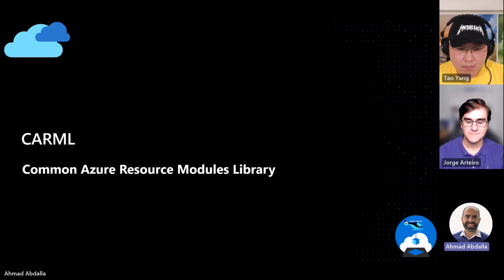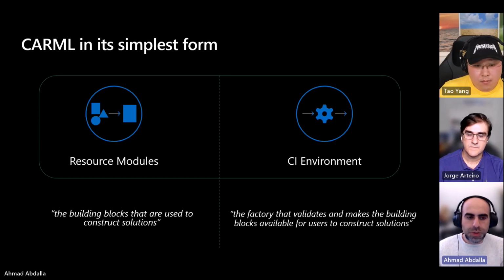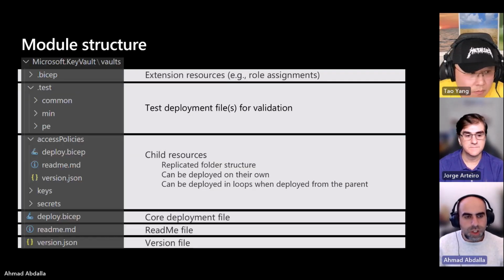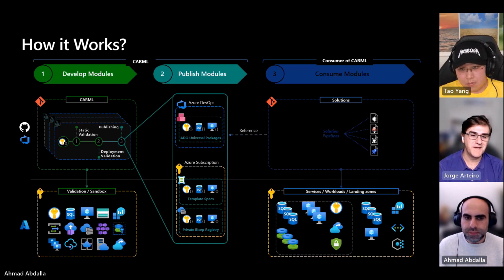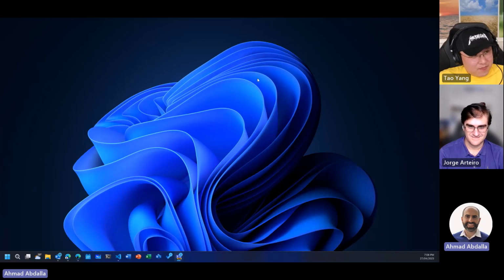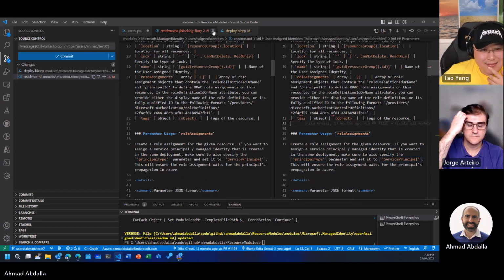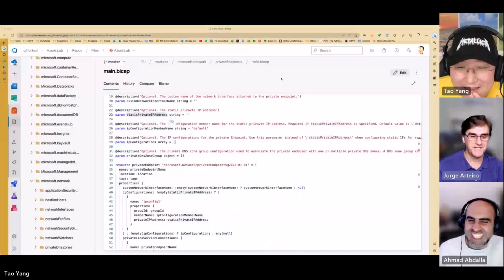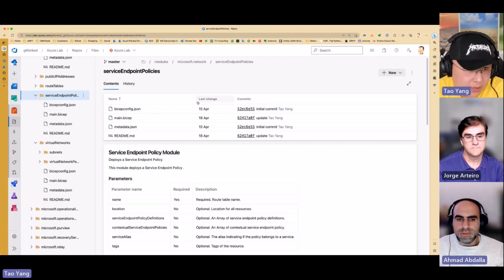Infra as Code on Azure with CARML Bicep Modules - Part 1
On this video we deep dive on the Open Source project CARML - Common Azure Resource Modules Library creating a framework for IaC - Infra as Code on Azure using Bicep. You are going to learn how to create your company's inner-source Module development framework to extend the base CARML functionalities.

Speakers: Ahmad Abdalla, Tao Yang and Jorge Arteiro @jorgearteiro